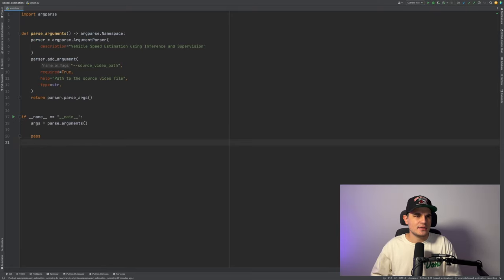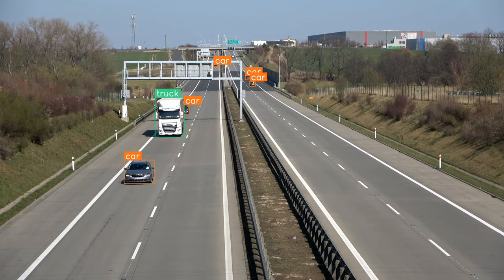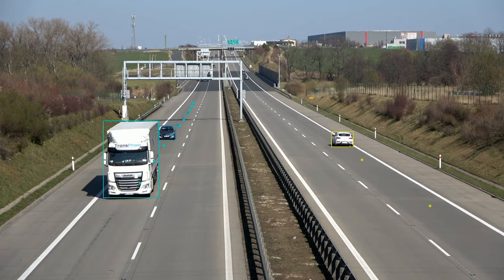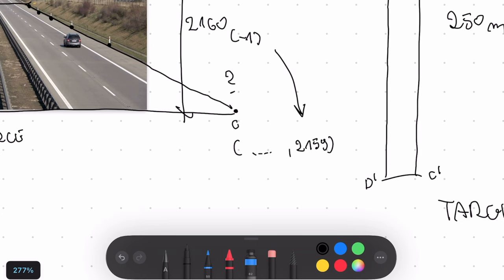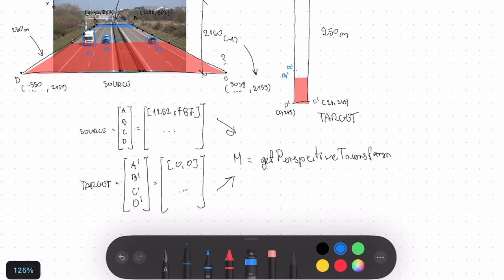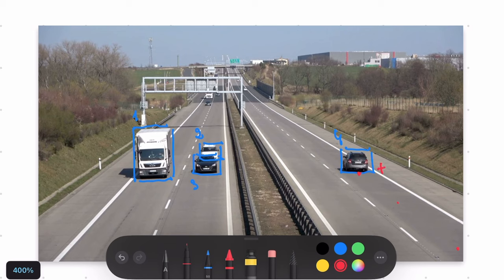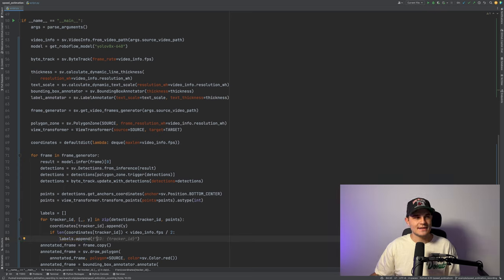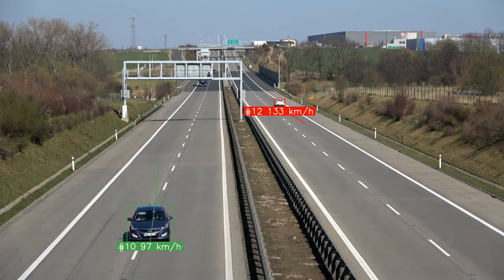Speed Estimation & Vehicle Tracking | Computer Vision | Open Source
Learn how to track and estimate the speed of vehicles using YOLO, ByteTrack, and Roboflow Inference. This comprehensive tutorial covers object detection, multi-object tracking, filtering detections, perspective transformation, speed estimation, visualization improvements, and more.

Use this knowledge to enhance traffic control systems, monitor road conditions, and gain valuable insights into vehicle behavior.

Chapters:

- 00:00 Intro
- 00:36 Object Detection
- 03:43 Multi-Object Tracking
- 05:11 Filtering Detections with Polygon Zone
- 06:39 Math Behind Perspective Transformation
- 14:35 Perspective Transformation in Code
- 16:46 Math Behind Speed Estimation
- 18:42 Speed Estimation in Code
- 21:29 Visualization Improvements
- 22:45 Final Results